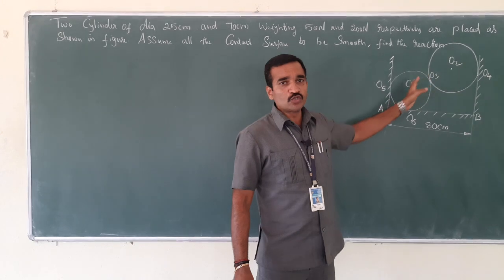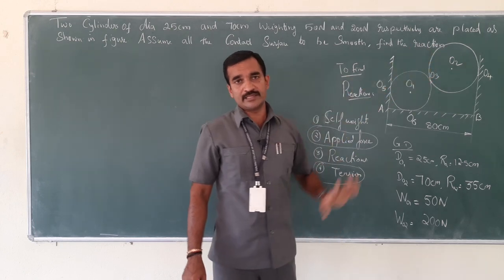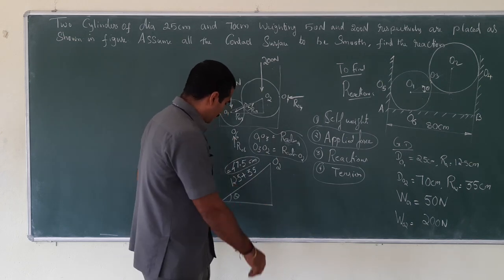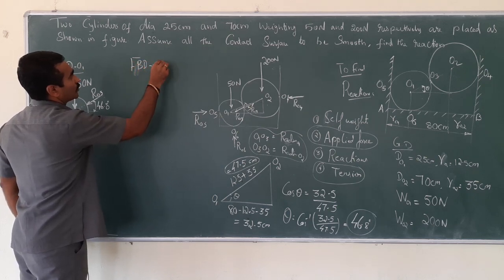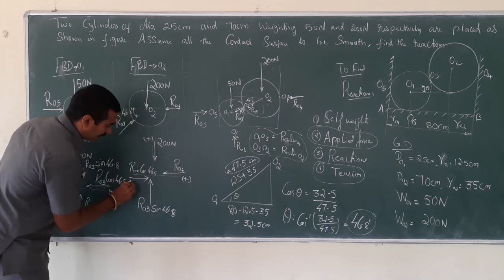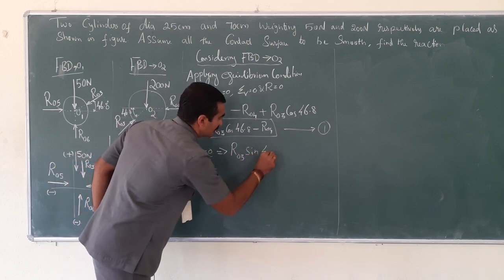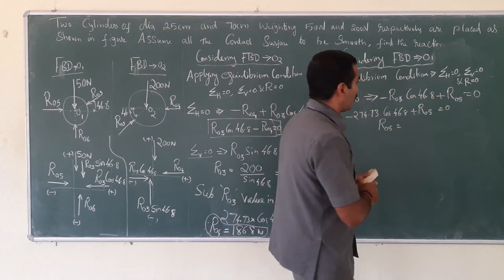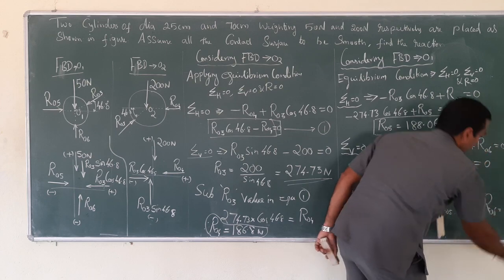Action and Reaction | Problem - 3 | Unit - 1 | Statics of Particle